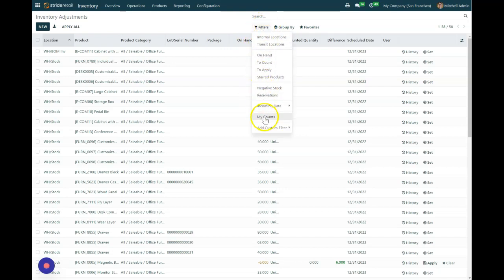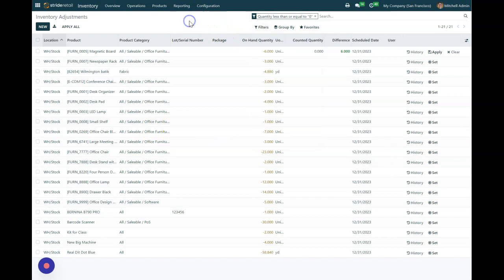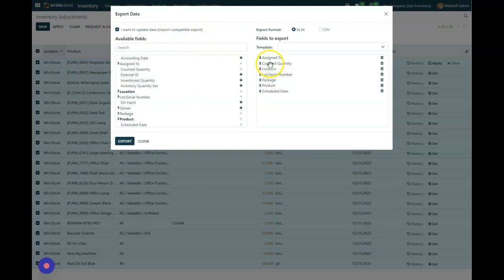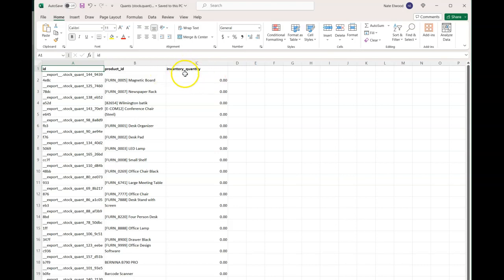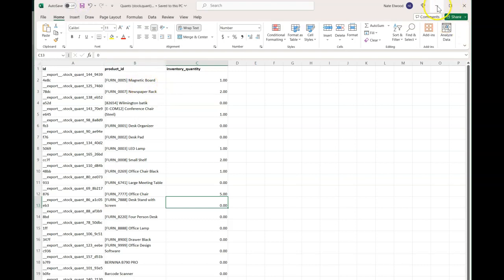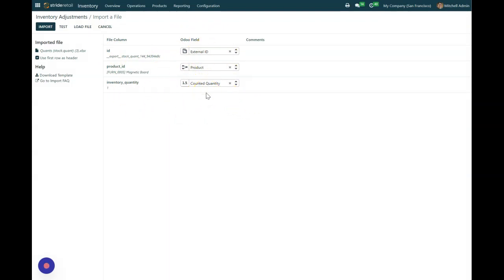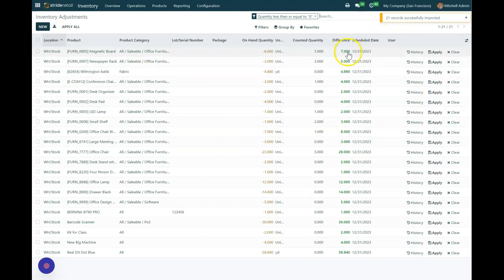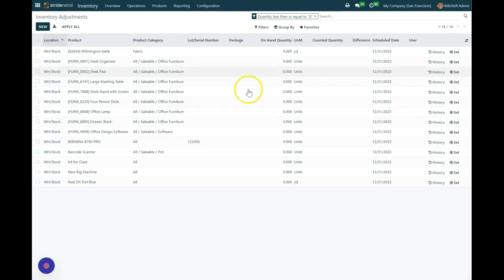Inventory Adjustment - Spreadsheet Upload